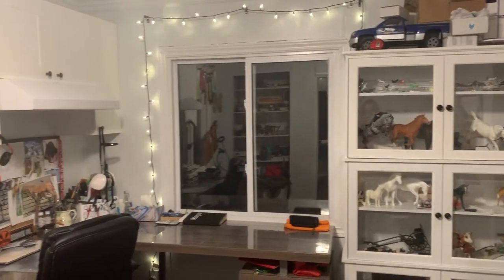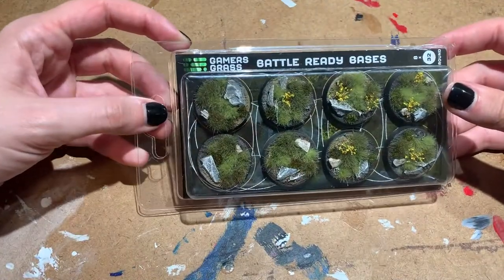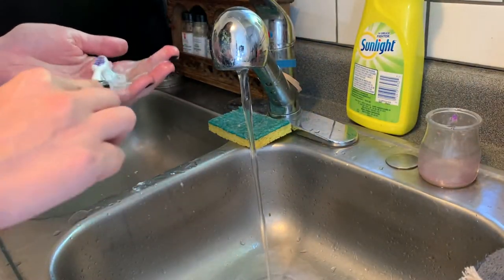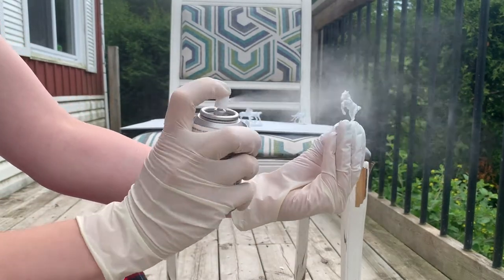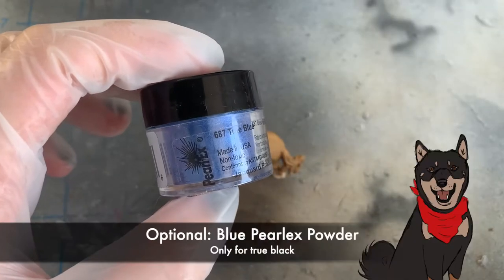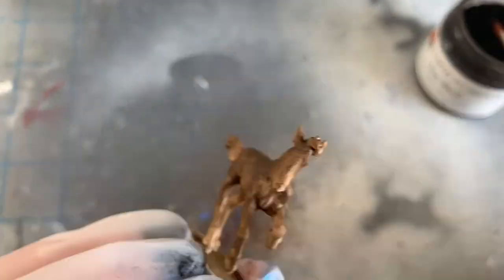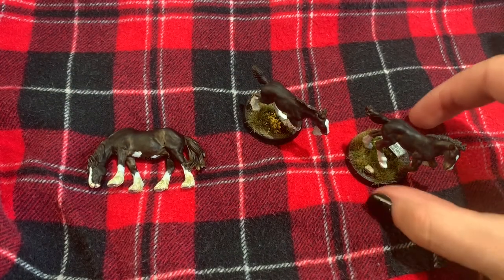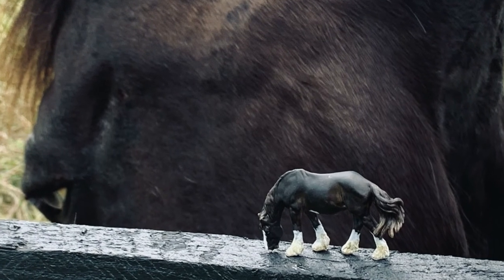Micro Clydesdale Family in Mixed Media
Are they Clydes or are they Shires? You be the judge. Maggie Micro draft family painted in mixed media.
Facebook: SelectArcane - Art By Andrea Brygidyr

Materials:
-180 grit sanding sponge
-Dupli-Color Sandable Primer (grey + white)
-Acrylic paints (Golden brand)
-Oil paints (Gamblin & Windsor and Newton)
-Pear Ex Powders
-Prisma color pencil
-Bondo Spot Putty
-Earth Pigments
-Testors dullcote ( 2 1/2 cans)

Intro & Outro: David Just
Sound Engineer: @sentimentaltako